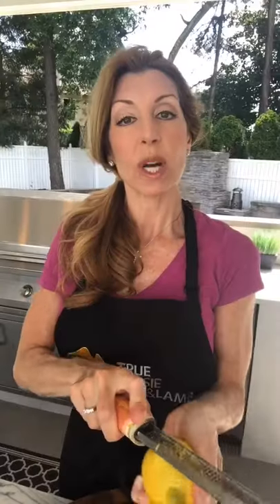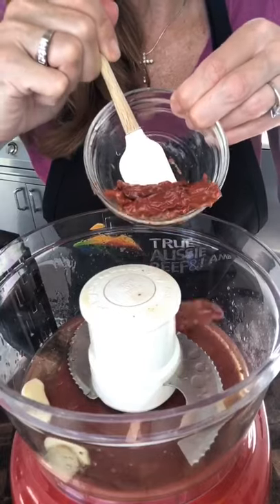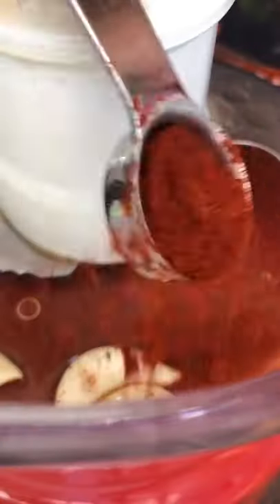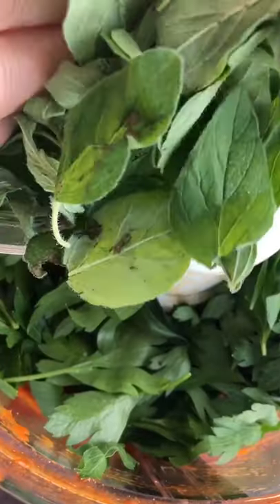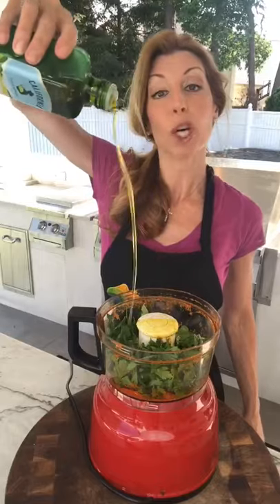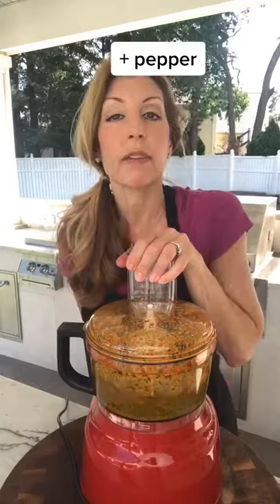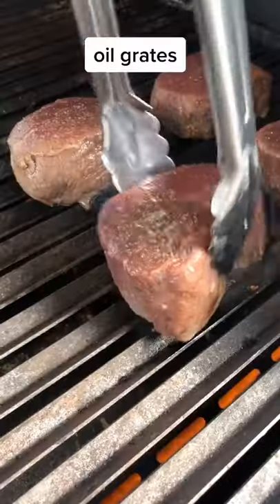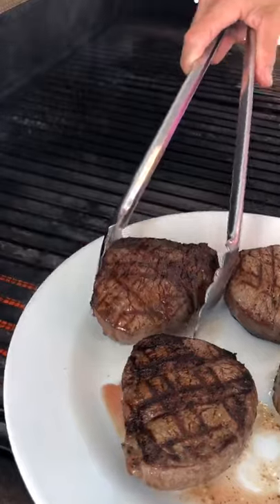Aussie Grassfed Filets How to Grill